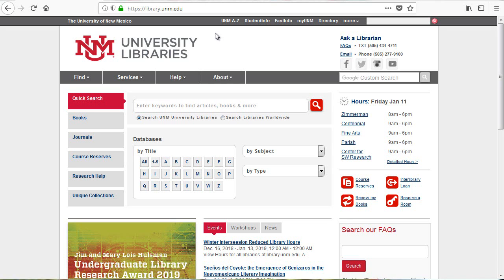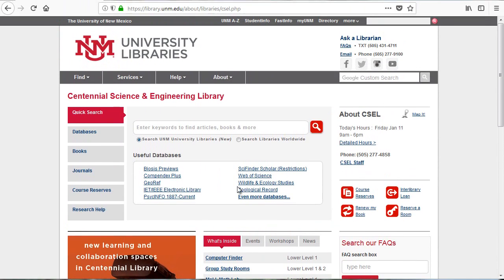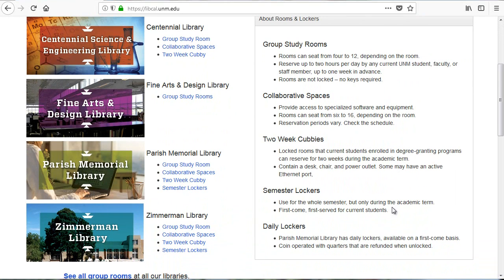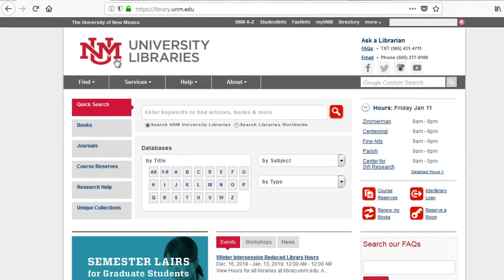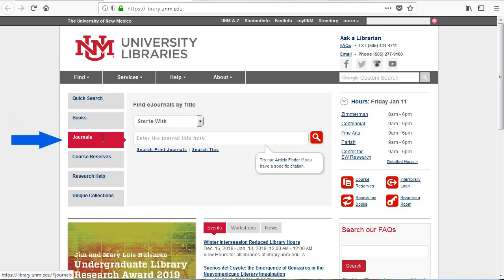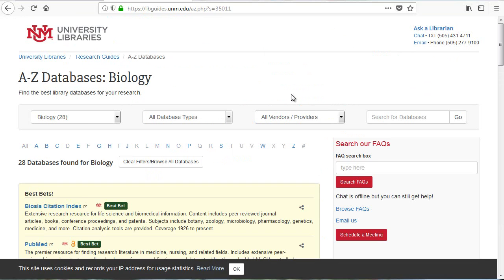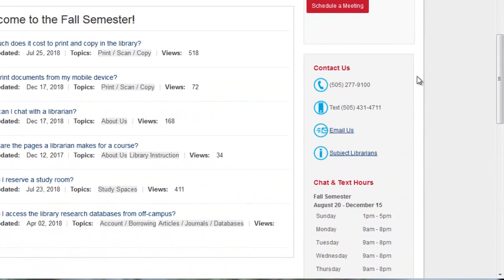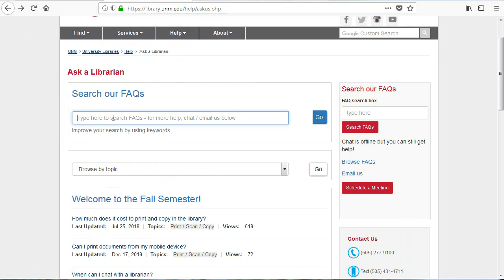UNM Libraries Website Overview: Biology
This video provides a brief overview of the UNM Libraries website, with a focus on resources for students in the biological sciences.